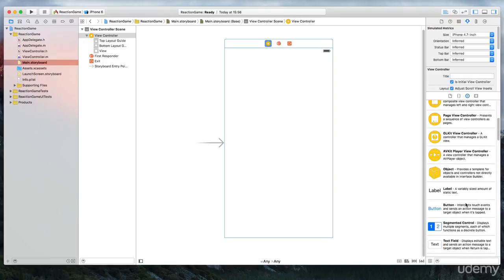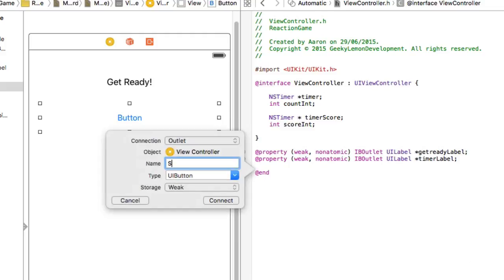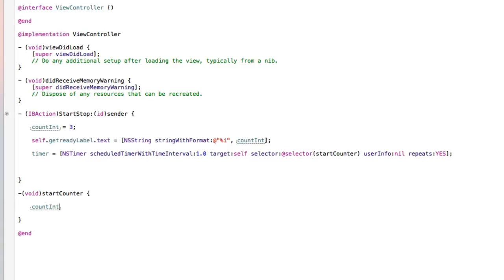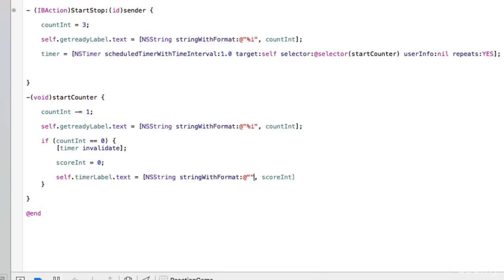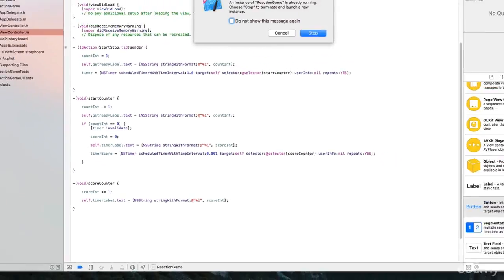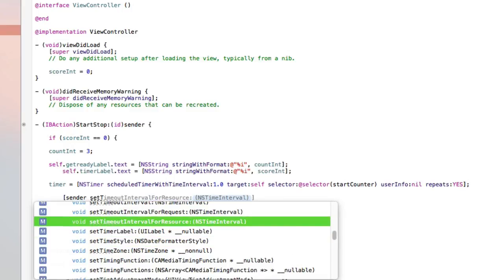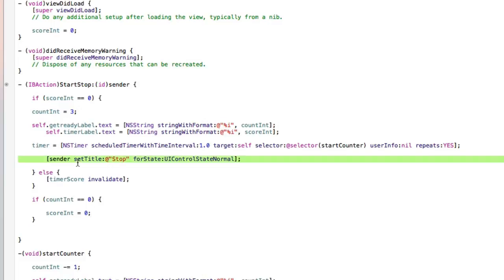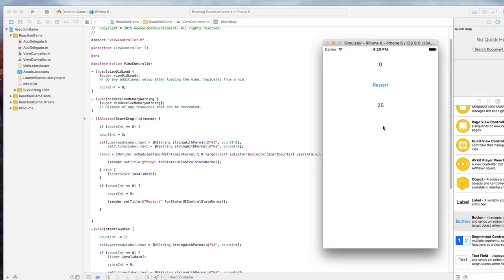22 App 2 Reaction Game